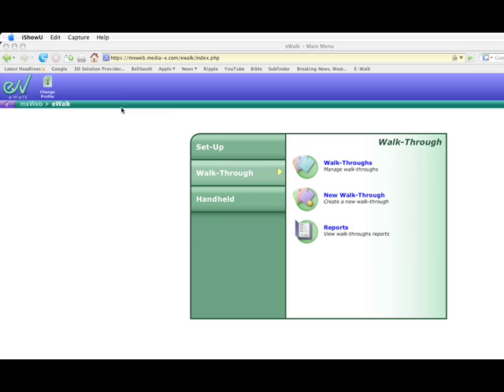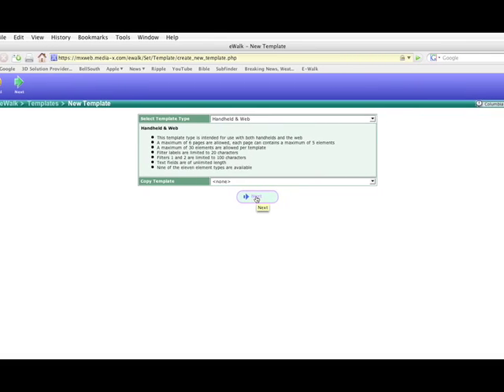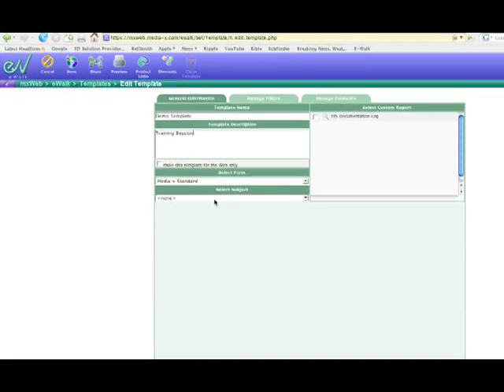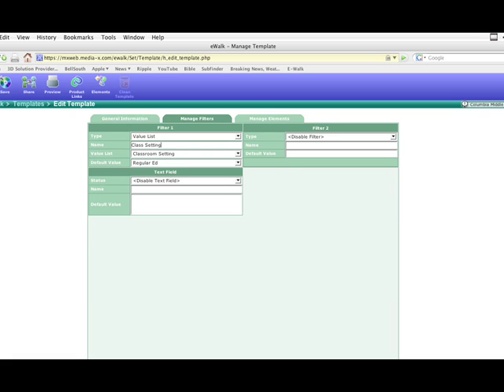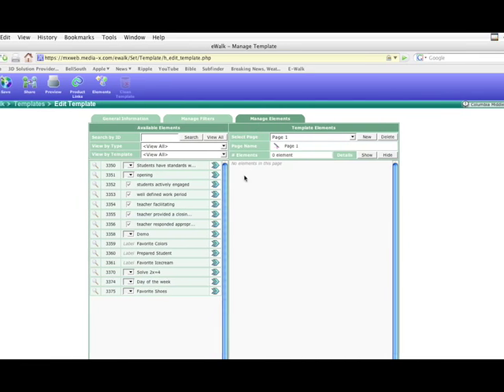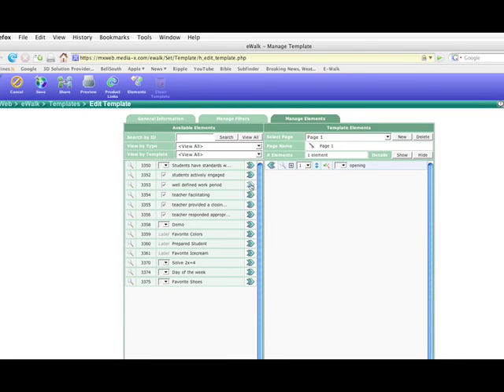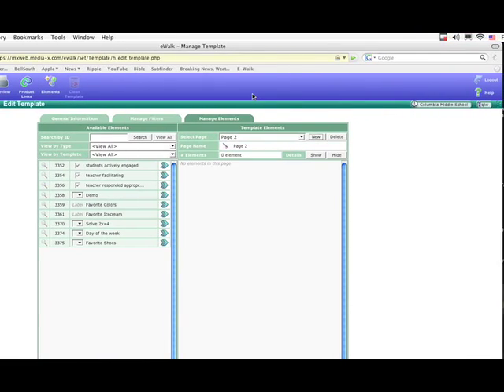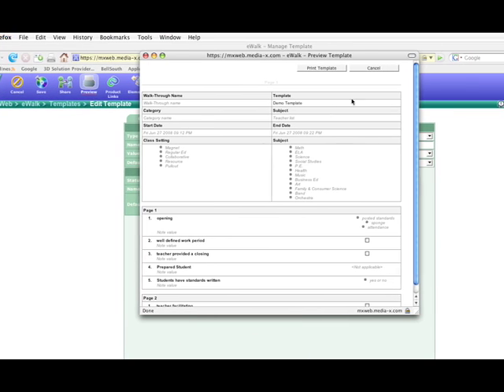Creating a new template in eWalk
This is a tutorial on how to create a new observation template in eWalk